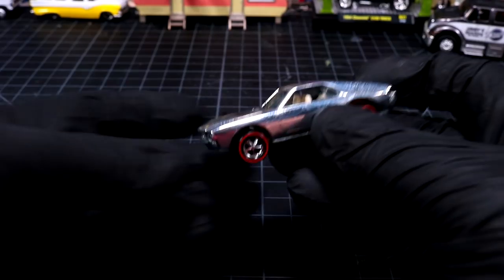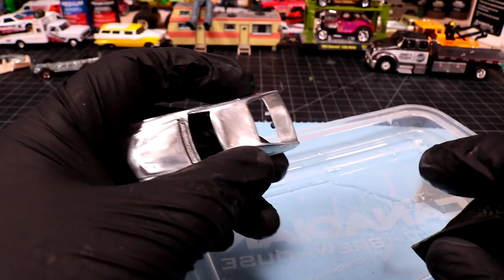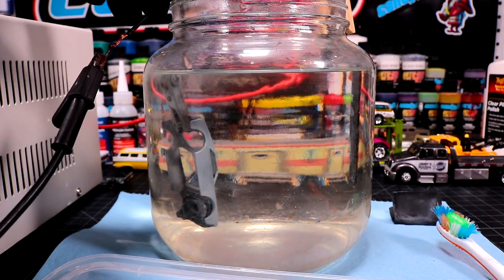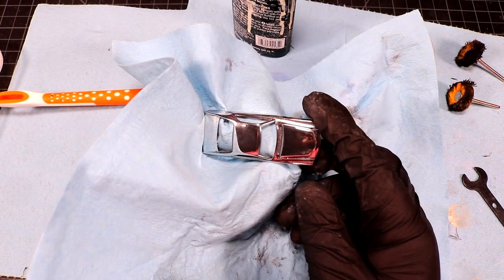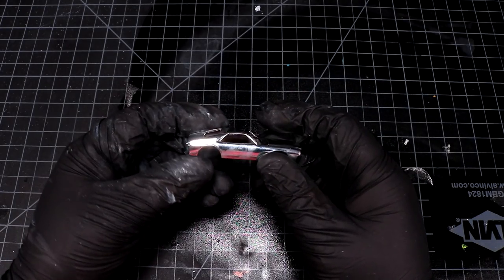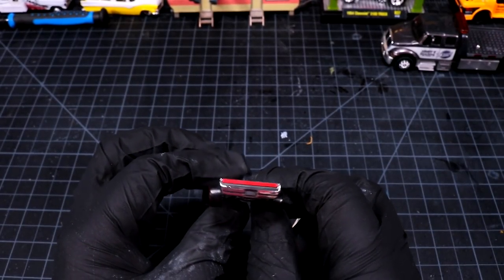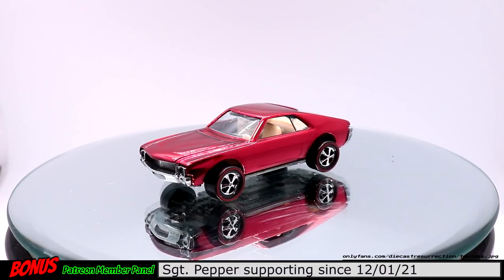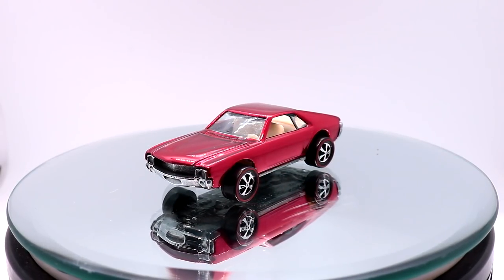DIECAST CAR Restoration - Hot Wheels Redline AMX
DIECAST CAR RESTORATION: Redline AMX. Here at Diecast Resurrection we specialize in painting diecast model cars. In today's video I dug out a half finished project out of storage that needed some love.  This collectable and vintage Hot Wheels has been separated from its owner for just about 2 years now and I'm back in contact with the owner. I did a mild restoration to finish off this build and I think it looks great! Hope you enjoy the video.

Song:On-the-way
Artist: ian-post